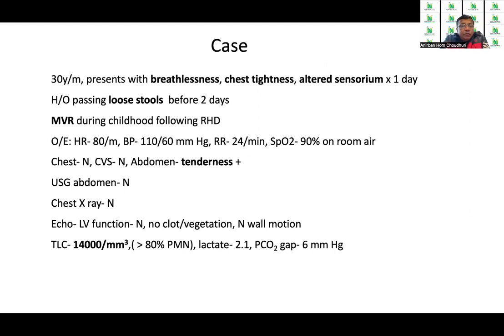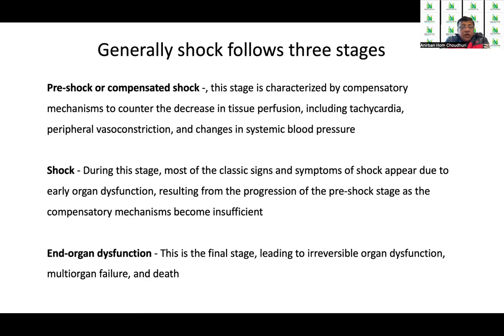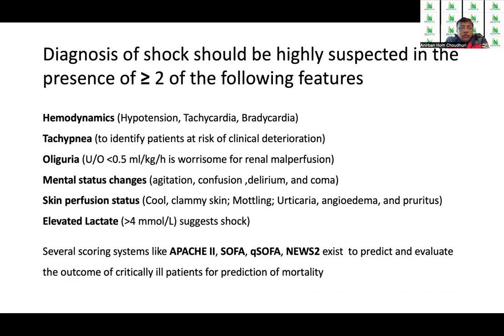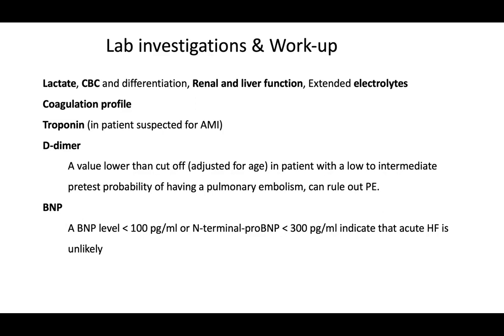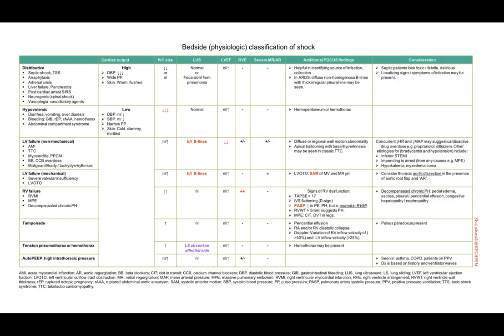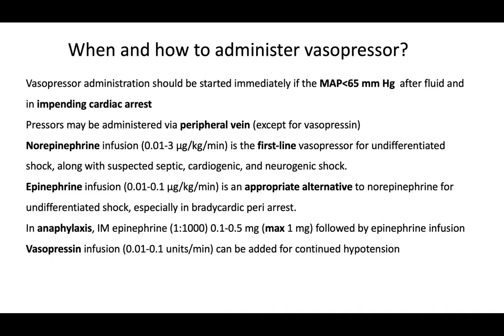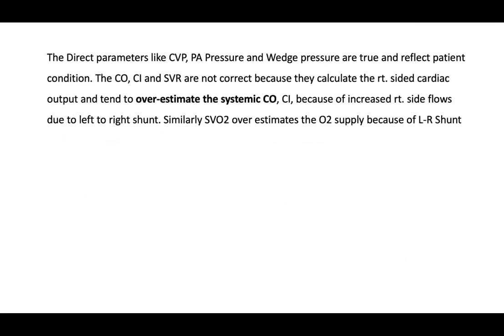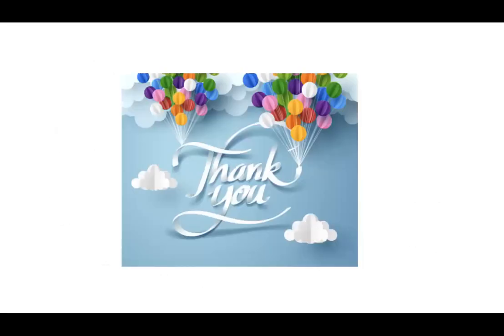Shock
A algorithmic overview on cardiogenic, hypovolemic and septic shock